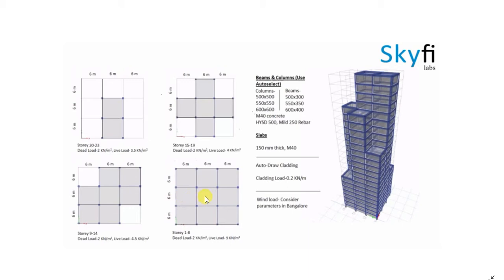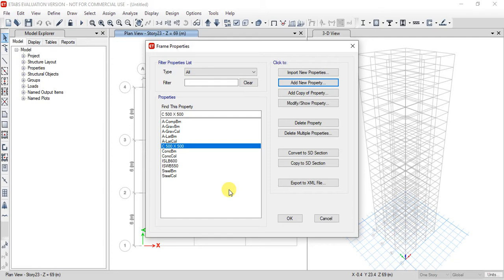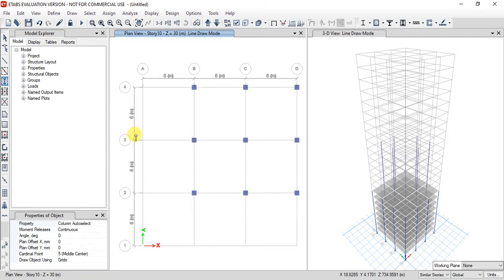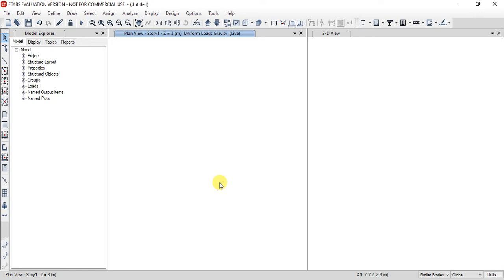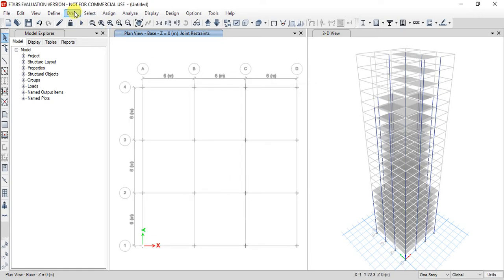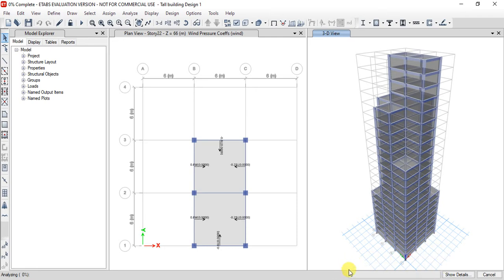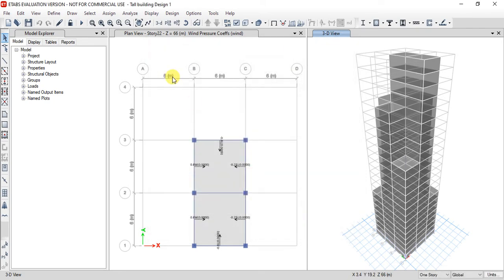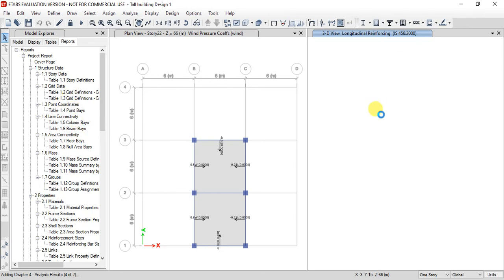Tall Building Design-Project Assessment for skyfi Labs online course by Pandit Dinesh Maroti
This video is made by Pandit Dinesh Maroti of CSMSS'S CSCOE Aurangabad as part of the final assessment of Tall Building Design course from Skyfi Labs. The Tall Building Design online video tutorials from Skyfi Labs was used to complete this project